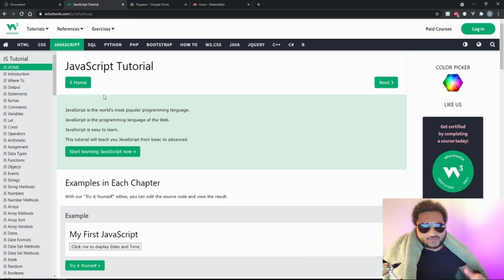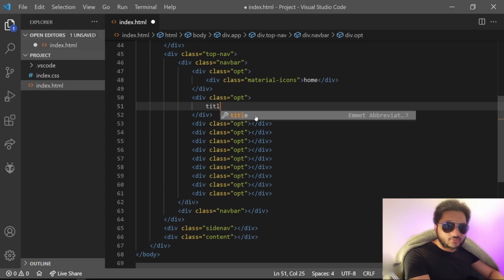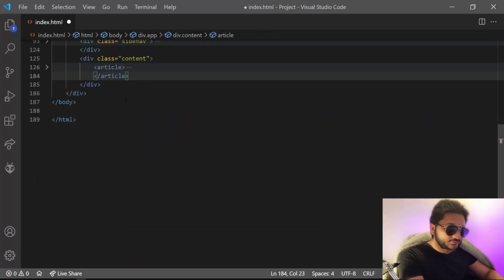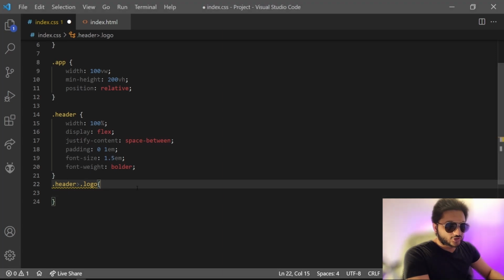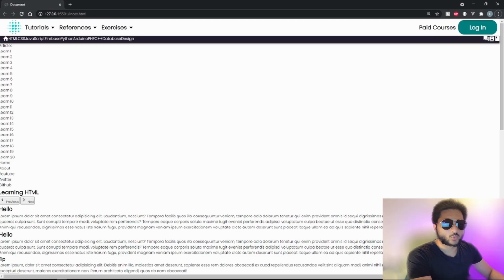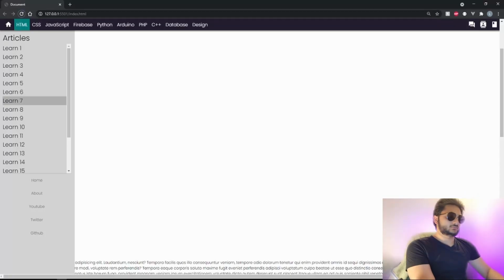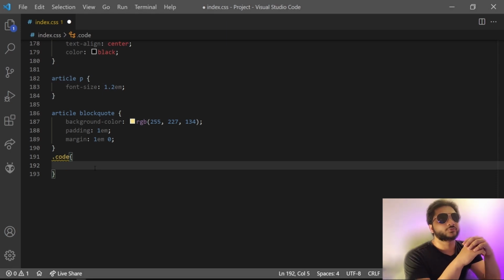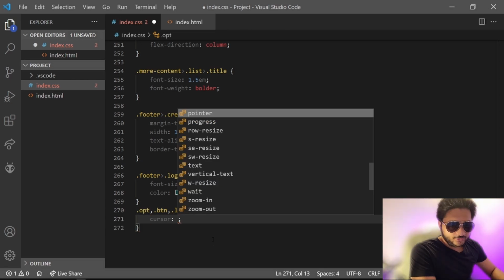Copying Websites to get Educated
In this video we will take a look at W3School and try to replicate the frontend.
We will learn how to make sticky navbars and how to design professional looking websites, we will also add our own touch by designing our own code color pallet and tip section for articles.
All my code is available on my Github page, you can find that in the about section of my channel.
Links:
Poppins Font:

Timeline:
0:00 - Intro
2:05 - Project Overview
4:51 - Getting Started With HTML
6:35 - Header
7:36 - Top Nav
8:46 - Side Nav
9:56 - Content Article
13:46 - Content Footer
16:12 - CSSSSSSSSSS plz help
42:25 - Outro